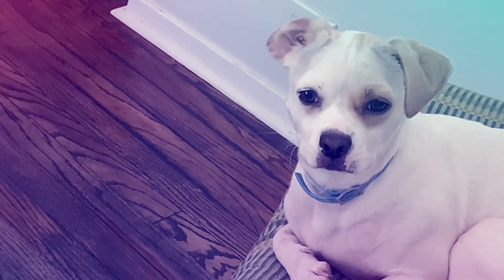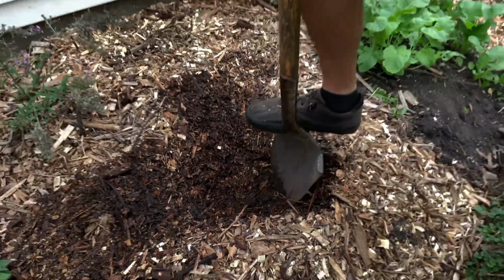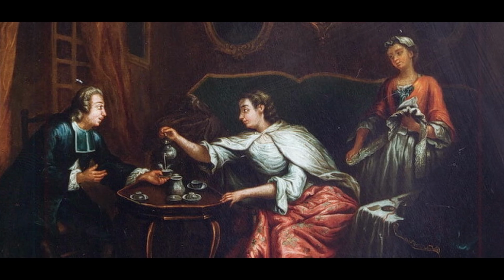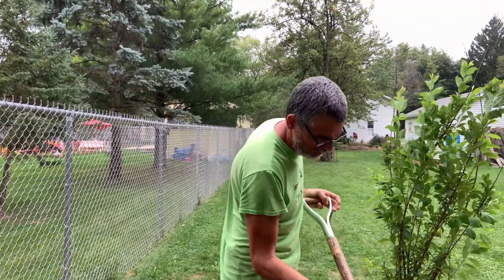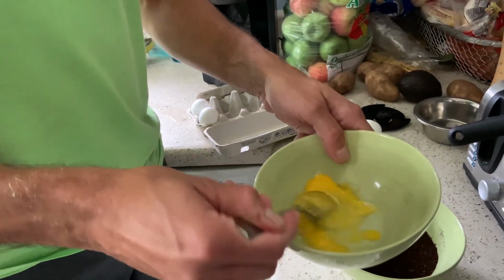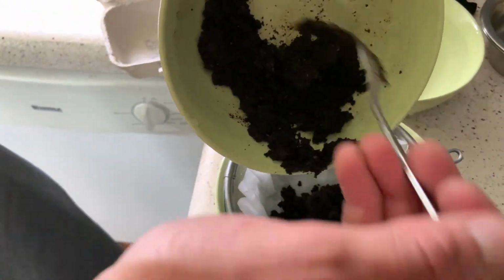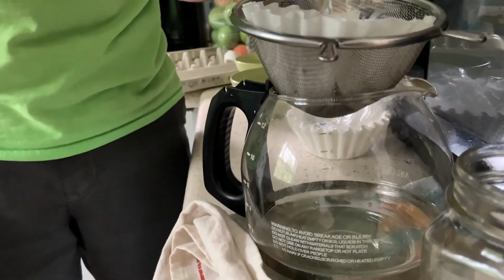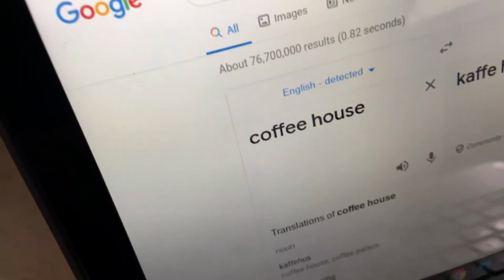Combined with Eggs! #7 Swedish Coffee! cooking​ cookingshow​ fun​ funny​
WHAT?! Eggs, IN coffee grounds?!! Yep. Plop that sucker right in the grounds! swedish coffee !
Starring Paul Velat
Produced/directed by Magicpaintz.com